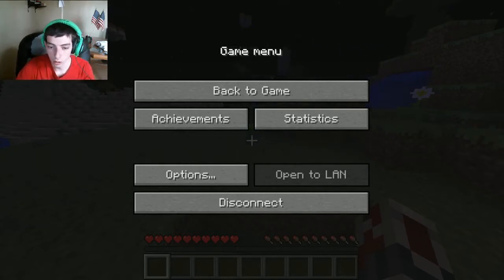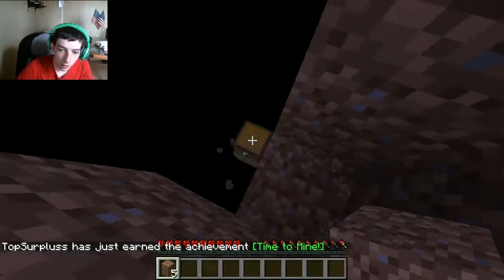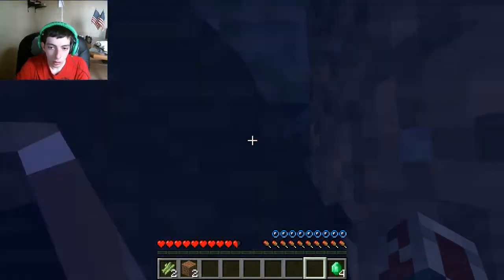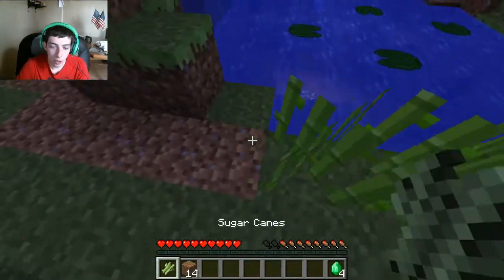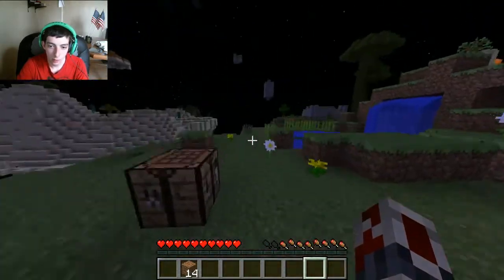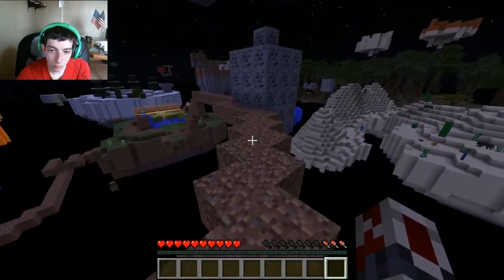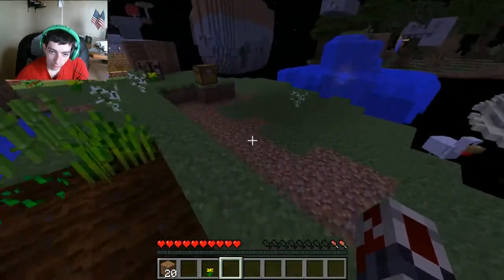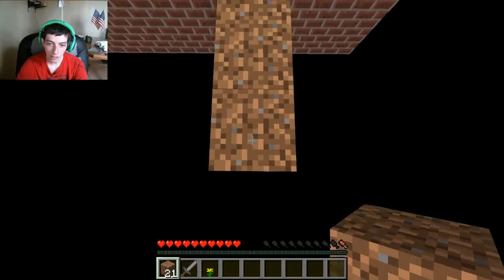need to work on my recording audio but i figured id upload